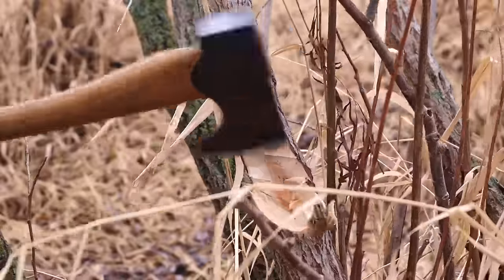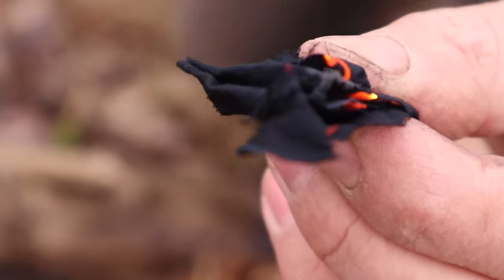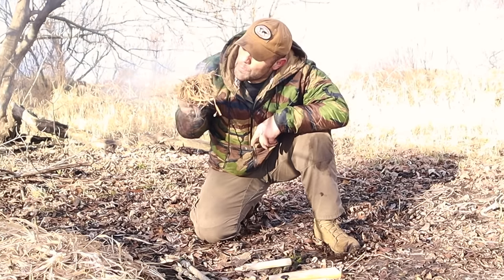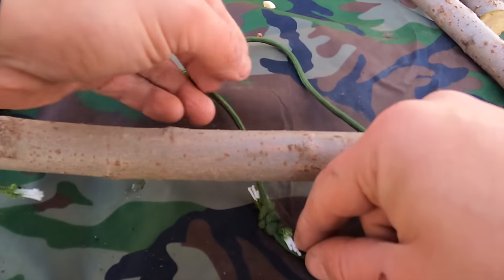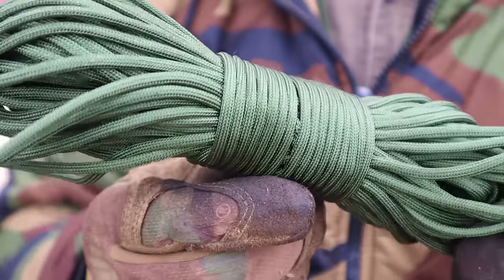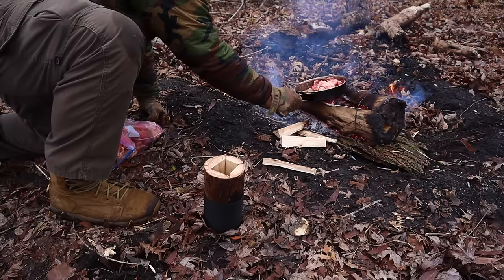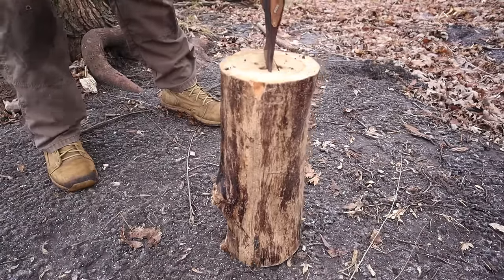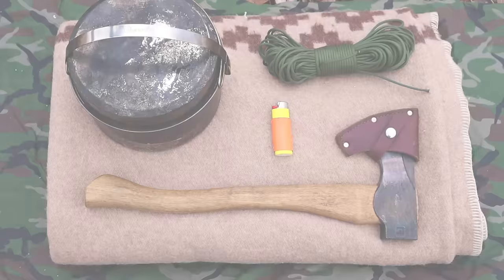Cold Weather 5 Piece Survival Kit Skills!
Versatility and Multifunctional Uses of a 5 Piece Survival Kit for Cold Weather Survival!

Council Tool Pack Axe
Alpaca Queen Size Wool Blanket
100’ MILSPEC Paracord
Bic Lighter
OliCamp 3 Quart Bush Pot

Survival Gear List: